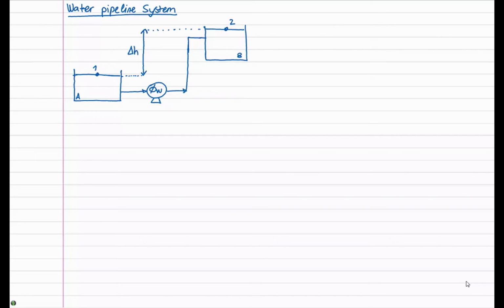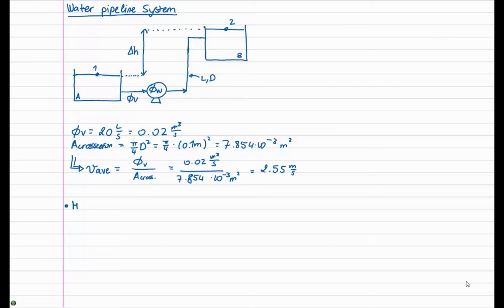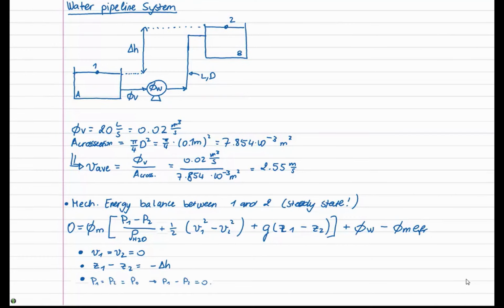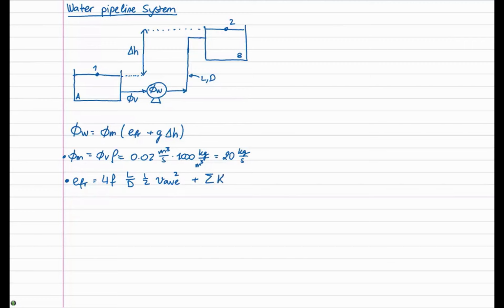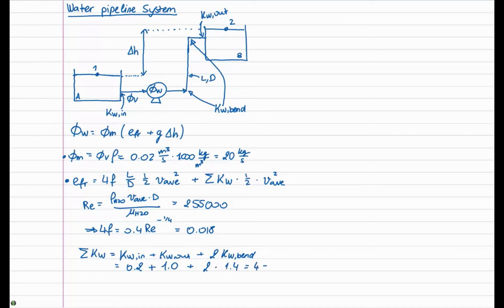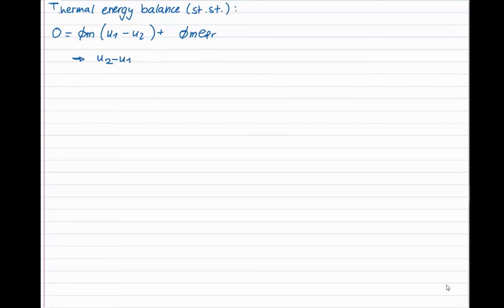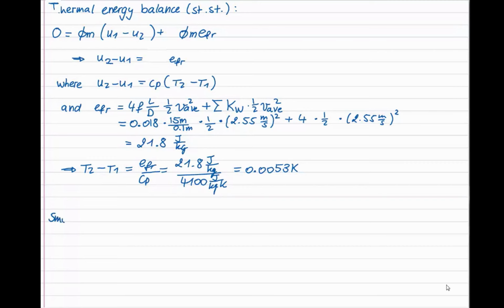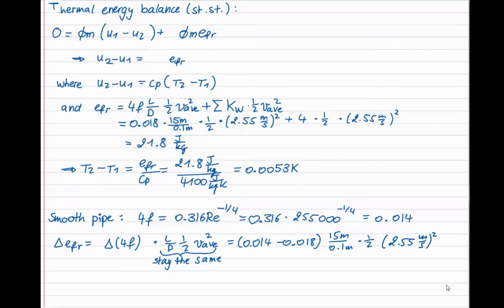TP102x_2018_2.3.2_Answervideo-video